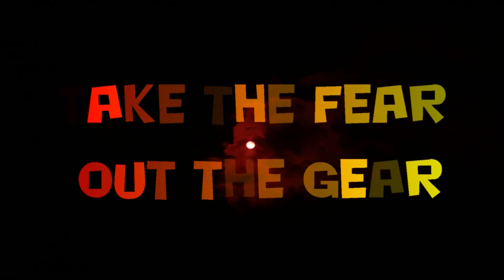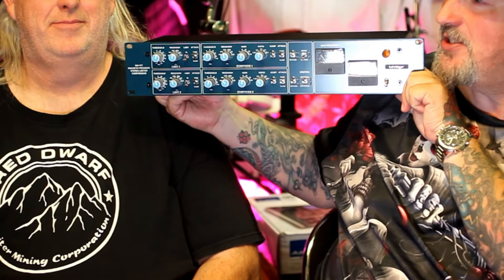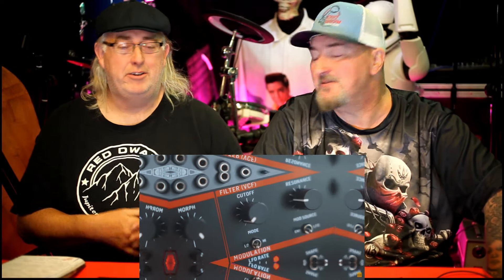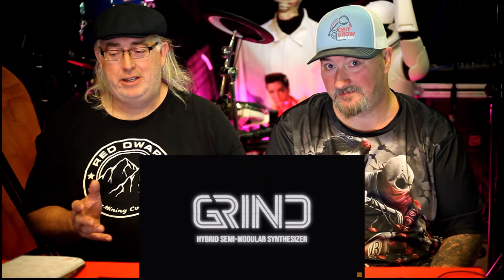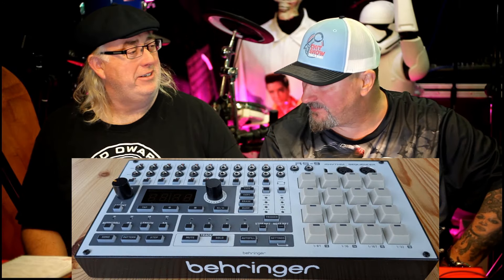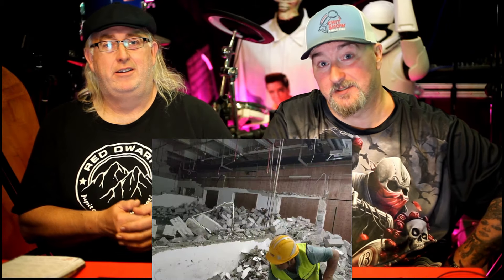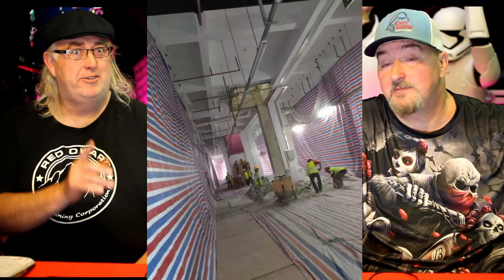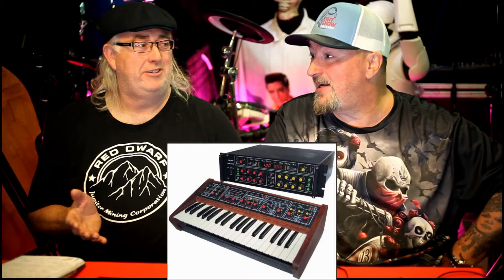Latest Behringer News 8 October 2024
Hi everybody this time we bring you the latest Behringer product news update as at 8 October 2024 including synths and more.